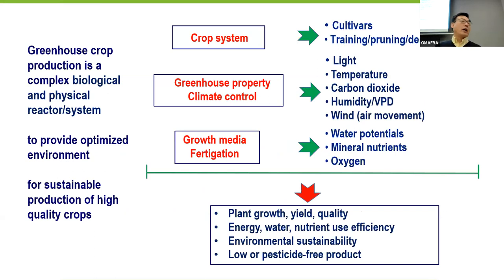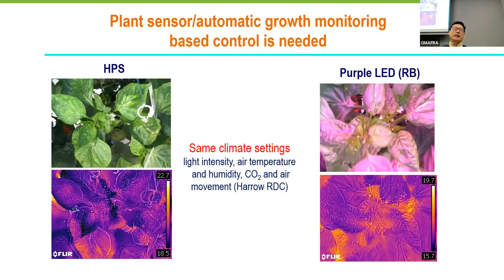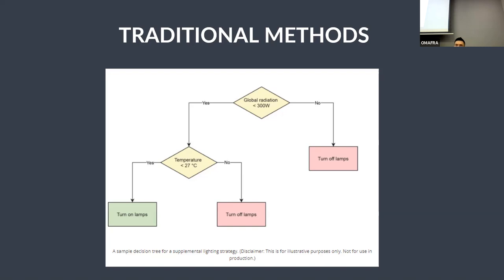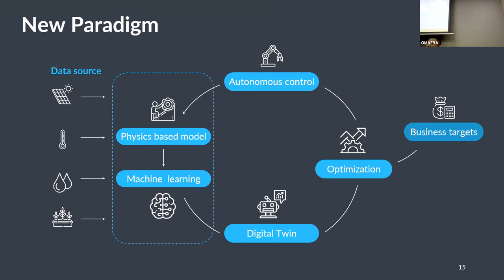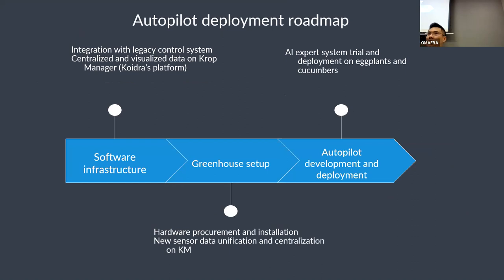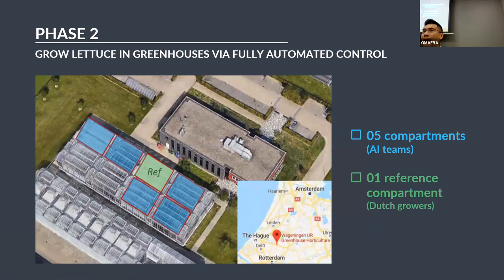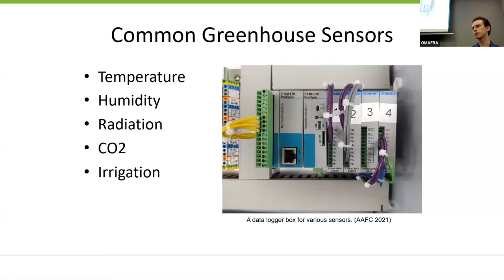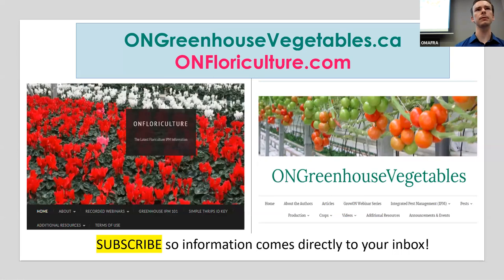GrowON Webinar: Autonomous Greenhouses: Improving Production and Sustainability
Are you interested in learning more about how autonomous growing technologies can increase your greenhouse production and sustainability? Join us (in person or online) to hear about the results of a recent project that included Koidra, Great Lakes Greenhouses, and Agriculture and Agri-Food Canada.